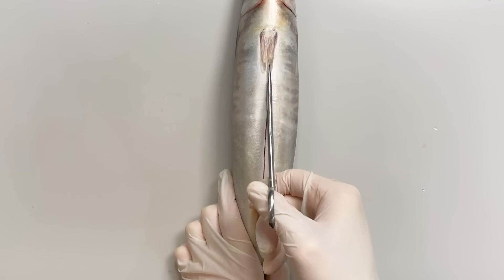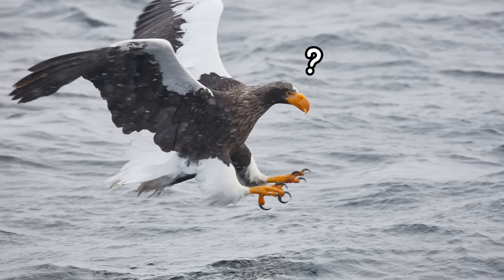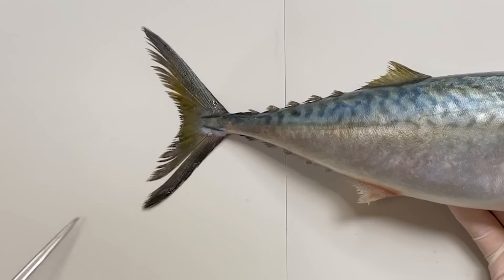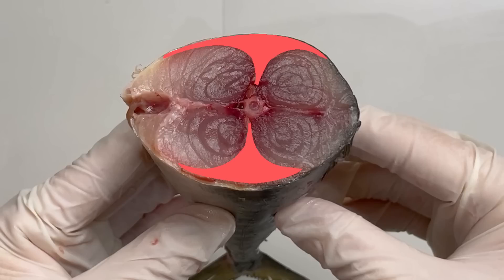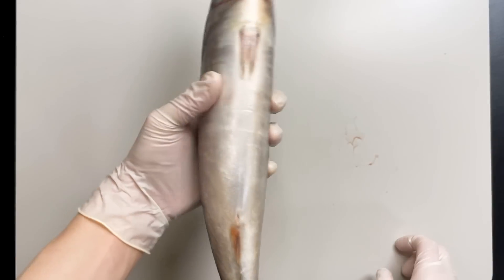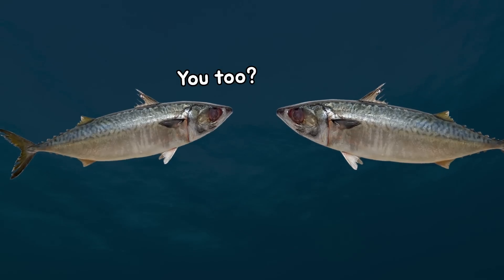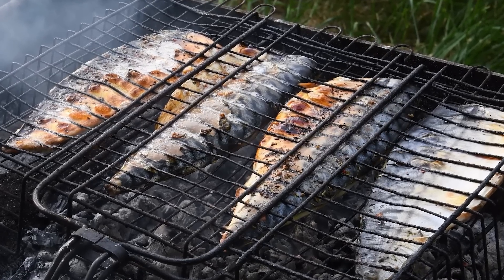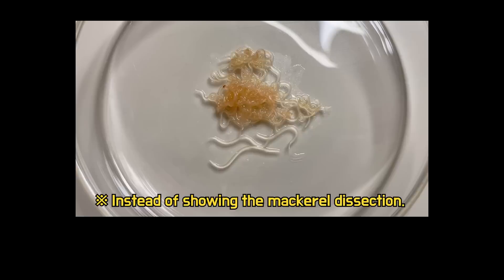Shocking Parasites Discovered During Mackerel Dissection!!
Today, let’s dissect a mackerel!

Mackerel is a globally consumed fish for its edibility.
I purchased a mackerel from the nearby market.

Cutting into the belly of the mackerel...
Upon opening it...
Startling discoveries were made inside!